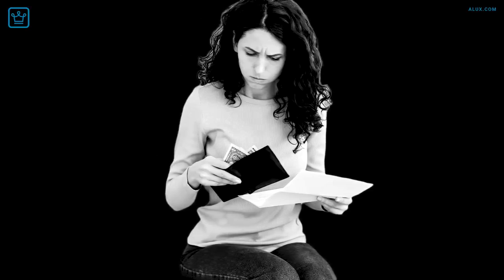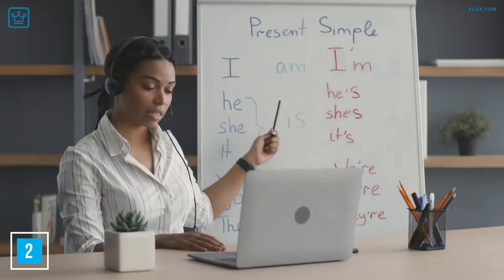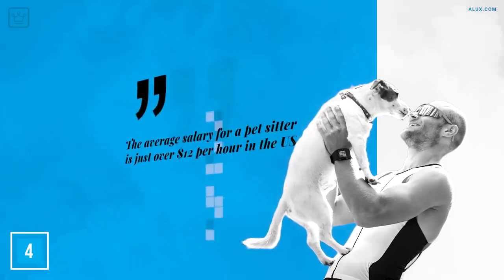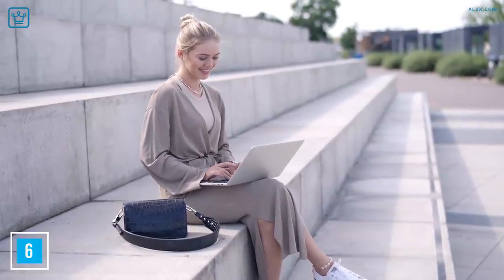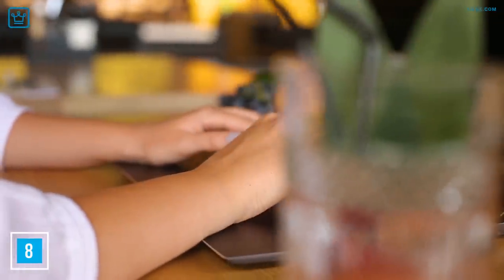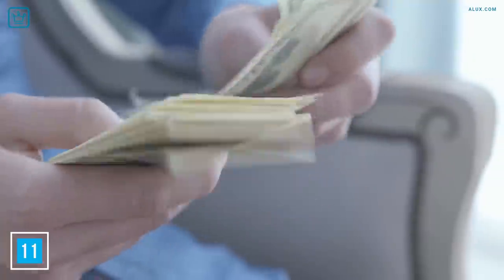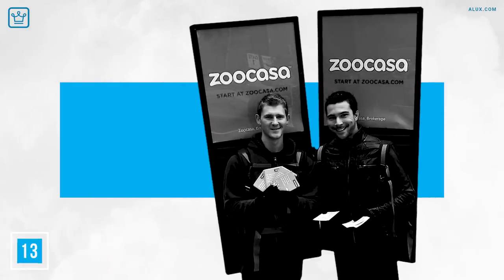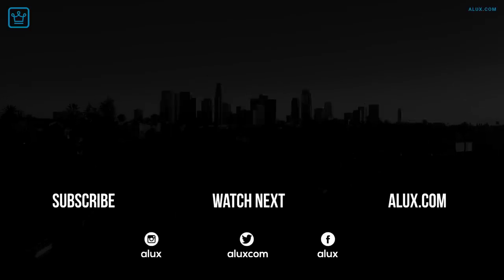15 Ways To Make Money As A Student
You know what drags you down, before you even get off the ground?

Grab the ALUX x NordVPN Offer using the code “ALUX" today
Thanks to our friends at NordVPN!

In this Alux.com video we will be answering the following questions:
How can I earn money as a student?
How can I make $100 a day?
How can a college student get rich?
How can I earn money after 12?
How can I make $50 a day?
How can I make 1000 a day?
How can I make money in one hour?
How can I get money without a job?
How can I make money fast as a kid?
How can I make free money today?
How can I be a millionaire in 5 years?
Whats a good job for a college student?
How can college students make easy money?
How can I earn money by sitting at home?
How can I earn money without studying?
What is the best job after 12?
How can I earn money by typing?
How can I earn through Google?
What should I do after 12th high salary?
Who gives free money?
What apps pay you instantly?
How can I get rich overnight?
How can I make $1000 a month?
How can I get free money without doing anything?
How can I make $500 fast without a job?
How can I make money in a day?
How can I make money in one day without a job?
How do I make quick cash?
Where can I get money ASAP?
How can I make $100 an hour?
How can I make $200 a day?

00:00 - Intro
00:37 - Tutoring
01:05 - TEFL
01:52 - Dog walking
02:22 - House / pet-sitting
02:51 - Grow And sell your own produce
03:38 - Transcriber
04:13 - Get paid to exercise...seriously
04:46 - Leverage any skill
05:14 - Transport anyone
05:41 - Waitering
06:09 - Investing
06:42 - Sell your notes
07:00 - Become a walking advertisement
07:30 - Organize a trip
07:52 - 'Mortgage' your future
08:22 - Question